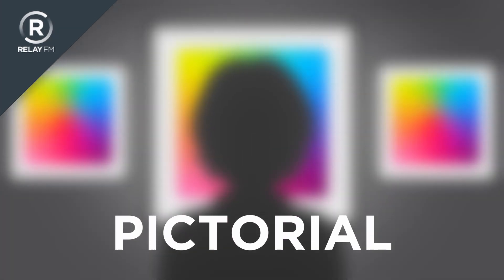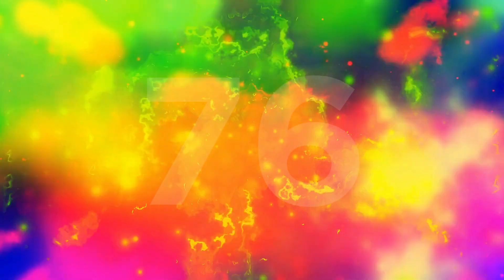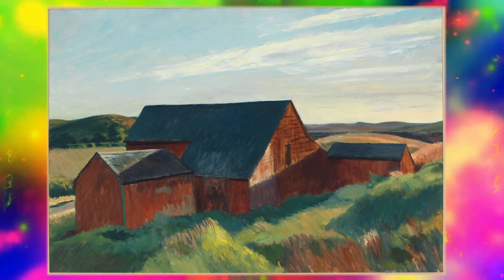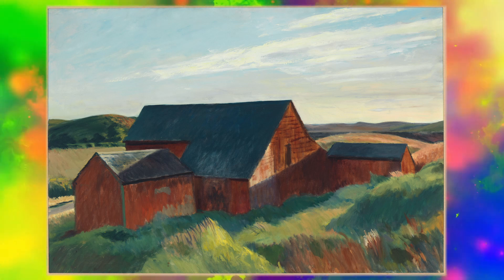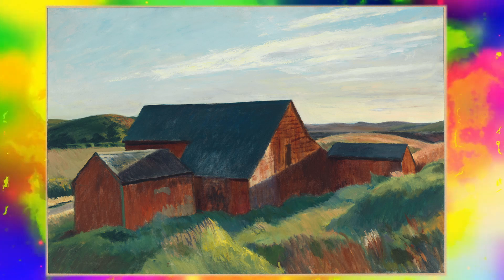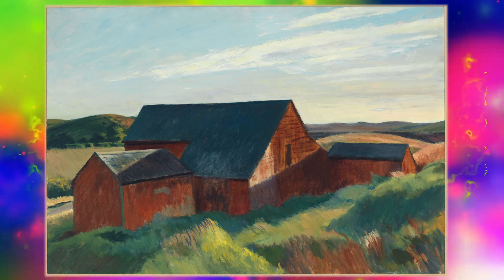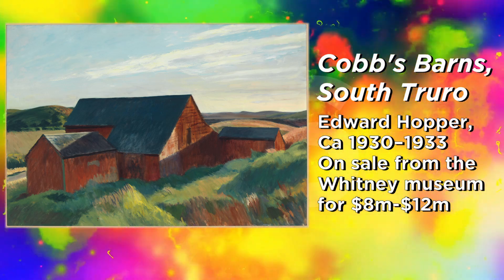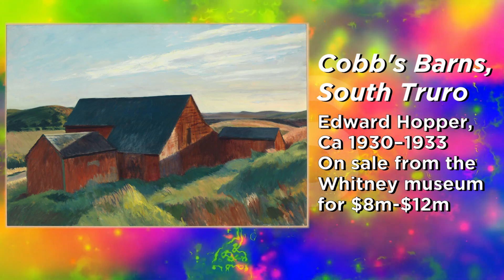76: Deaccessioning | Pictorial Podcast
Quinn and Betty examine deaccessioning (specifically in the context of museums selling art) and then get distracted by how hard getting rid of anything is.